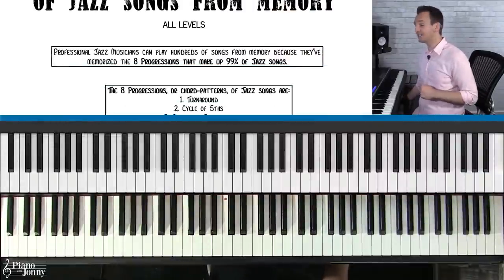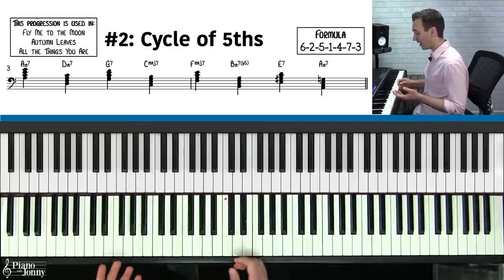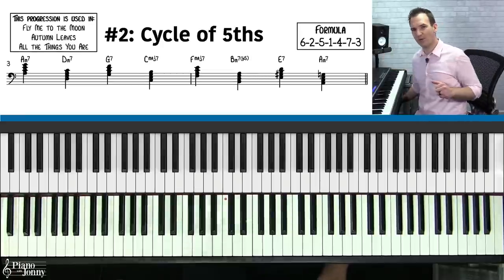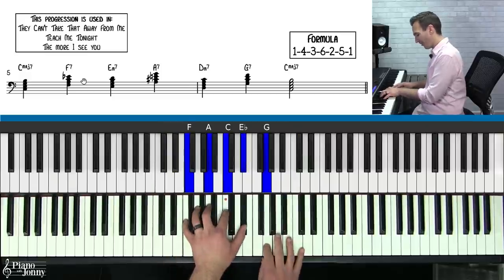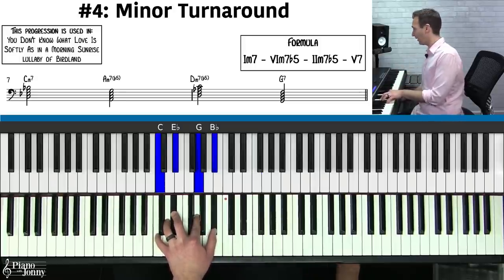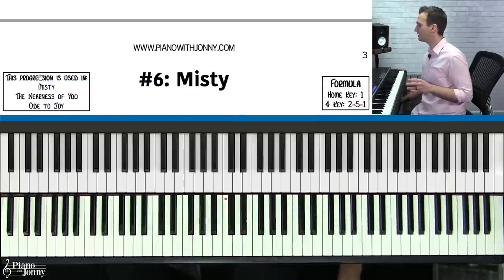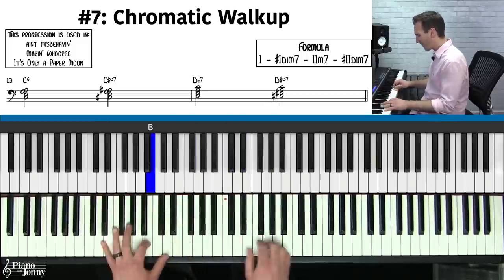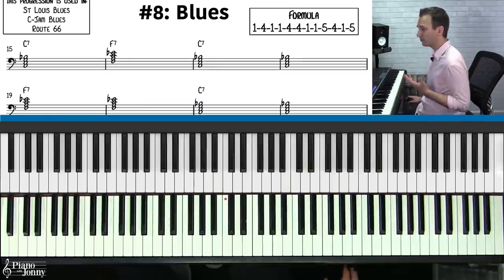How I Can Play Hundreds of Jazz Songs from Memory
LESSON SUMMARY
Have you ever met a pianist who could play hundreds of tunes from memory and thought to yourself—that's impossible! Well, the truth is, most performance competencies feel impossible - right until they're not. In today's Quick Tip, you'll learn how gigging musicians are able to memorize hundreds of jazz songs, and how you can too! In fact, by learning just 8 chord progressions, you'll be recalling hundreds of jazz standards from memory yourself. You'll learn:
- 8 Chord Progressions
- Principles of Harmonic Analysis
- 24 Song Examples

Chapters:
00:00    Intro
01:55    1. Turnaround Progression
02:27    Chords/Formula
04:08    2. Cycle of 5ths
05:02    Chords/Formula
08:15    3. Extended Turnaround
08:56    Chords/Formula
11:02    4. Minor Turnaround
11:36    Chords/Formula
13:57    5. Sentimental Progression
14:38    Chords/Formula
17:34    6. Misty Progression
18:08    Chords/Formula
20:19    7. Chromatic Walkup
20:56    Chords/Formula
22:43    8. Blues Progression
23:44    Chords/Formula
25:43    Conclusion

Happy practicing!
Jonny May